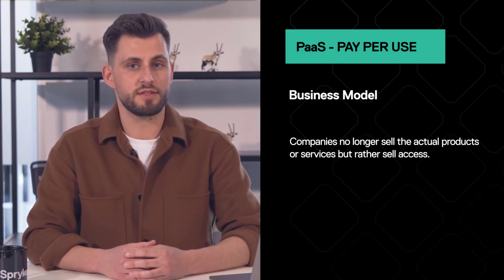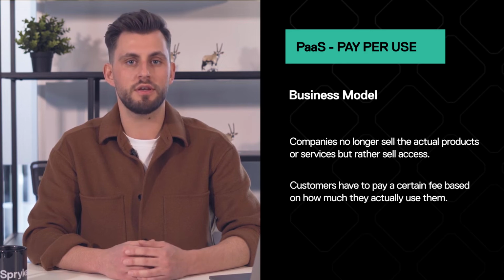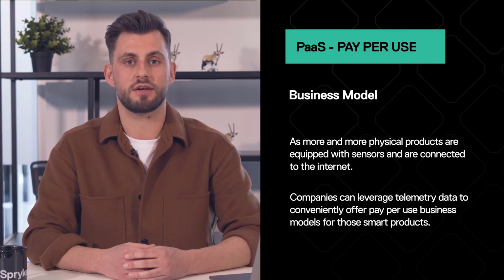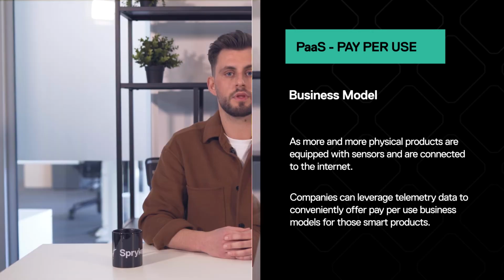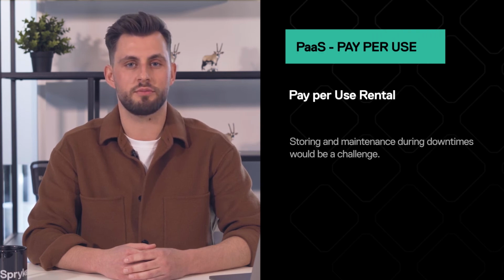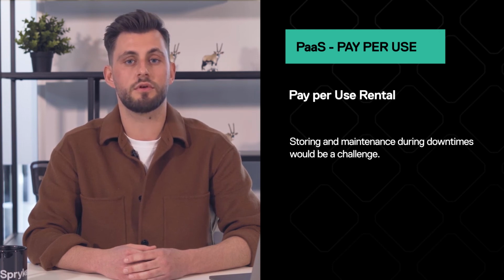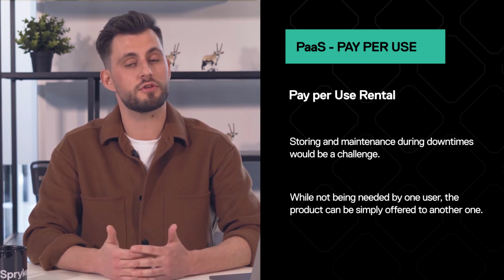PaaS Pay per Use - Business Model Navigator by Spryker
ABOUT SPRYKER